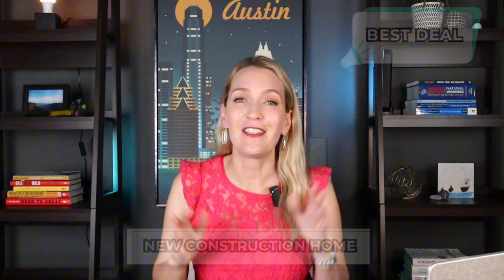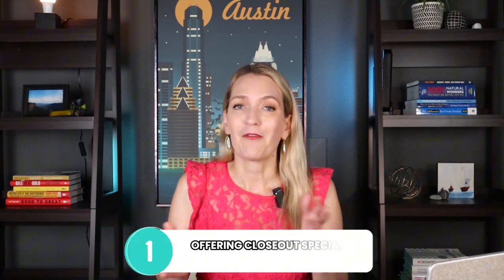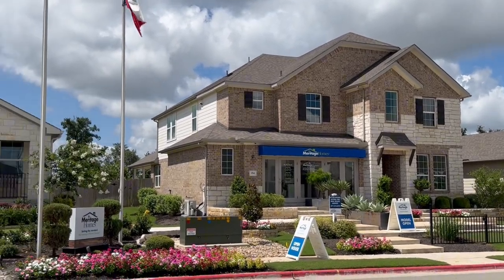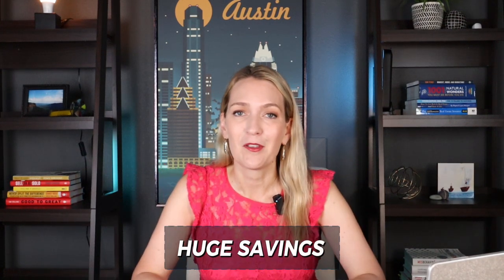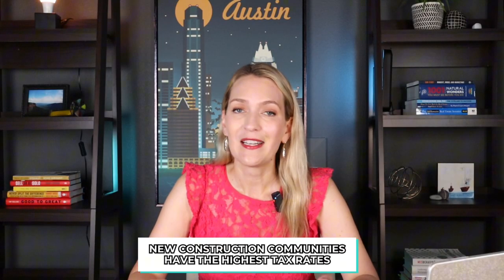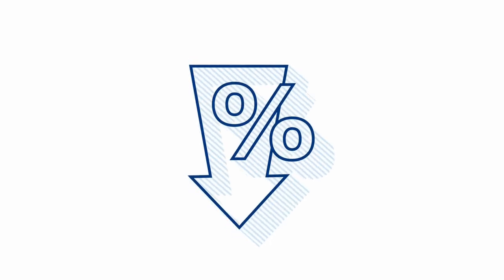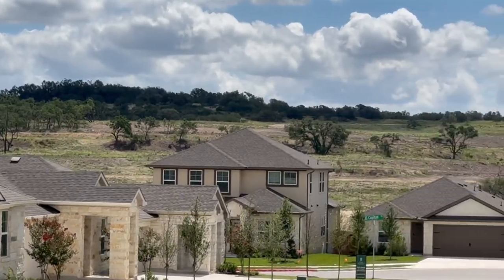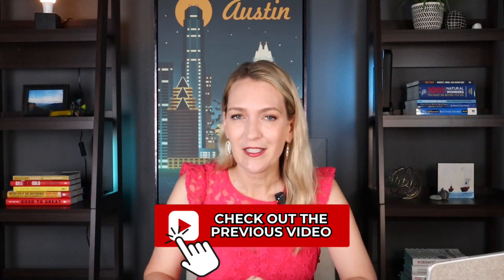Big Sky Ranch Neighborhood Tour - Dripping Springs' Best New Home Deal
Big sky ranch neighborhood tour.  In this video, I'm thrilled to share why Big Sky Ranch in Dripping Springs is an exceptional opportunity for homebuyers right now.

Why Big Sky Ranch is a Prime Investment

Closeout Specials: The builder is offering incredible discounts on the remaining inventory homes.

Move-In Ready Homes: Homes here come fully equipped with appliances, blinds, sprinkler systems, and full gutters, providing a turnkey living experience that other builders rarely offer.

Low Tax Rate: At just 1.68%, the tax rate in Big Sky Ranch is remarkably low for new constructions, saving homeowners hundreds each month.

Established Community: With the neighborhood nearing completion, it's a mature community with finished amenities, parks, and increased home value stability as construction wraps up.

Get ready for Wild Ridge, a forthcoming Meritage development with 900 homesites featuring beautiful oak-covered hills.

Act now to secure your spot in Big Sky Ranch's limited inventory and enjoy these incredible benefits.

CHAPTERS
00:00 Big Sky Ranch Introduction
00:45 Big Sky Ranch Location
01:05 Big Sky Ranch Deals
02:32 Big Sky Ranch Close Out Specials
03:30 Big Sky Ranch Move In Ready Homes
04:17 Big Sky Ranch Tax Rate
05:15 Big Sky Ranch Close out
06:43 Big Sky Ranch Sister Neighborhood
07:38 Big Sky Ranch Conclusion